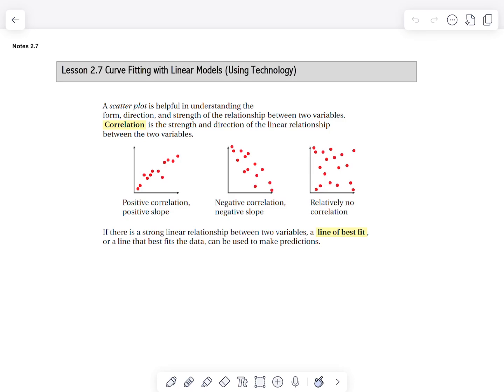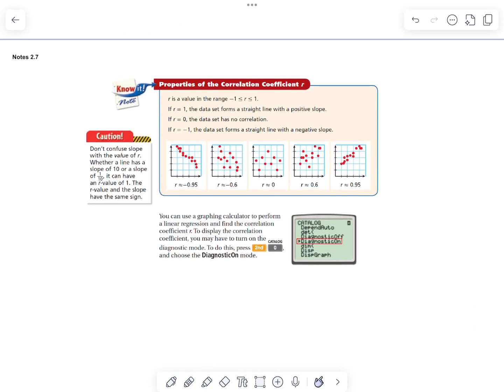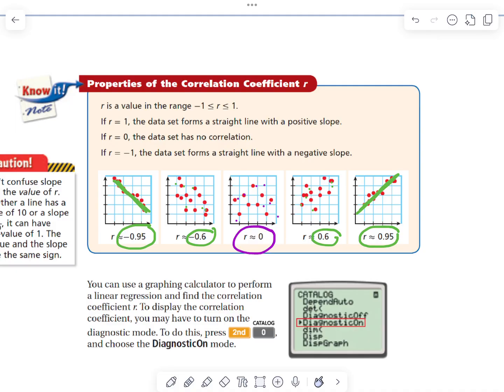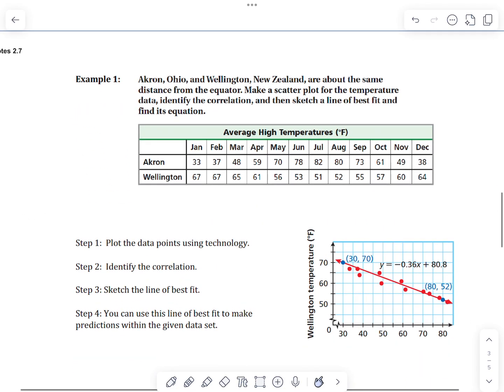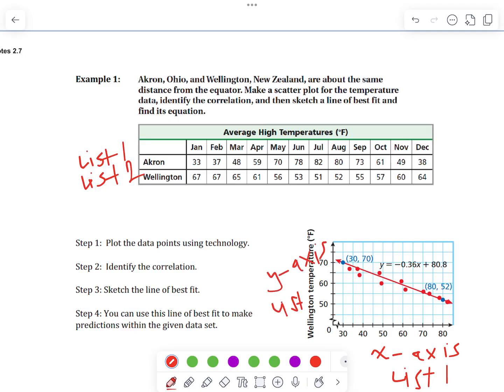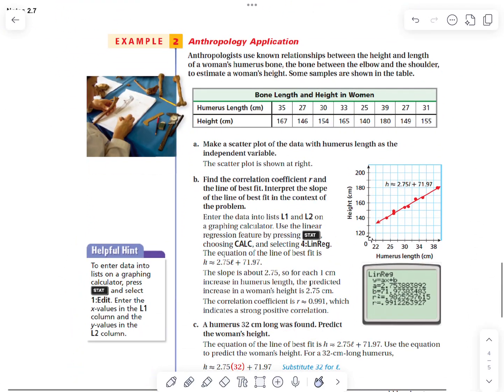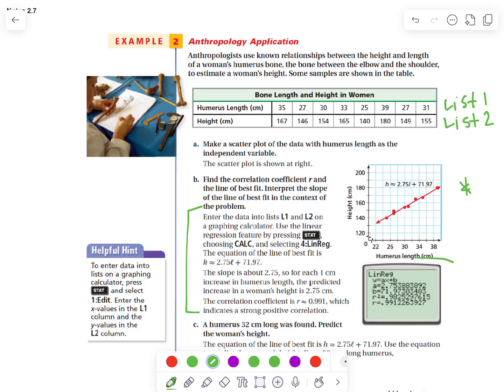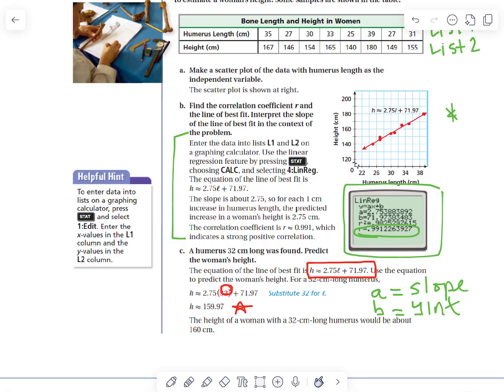Curve Fitting with a Linear Model Using Technology